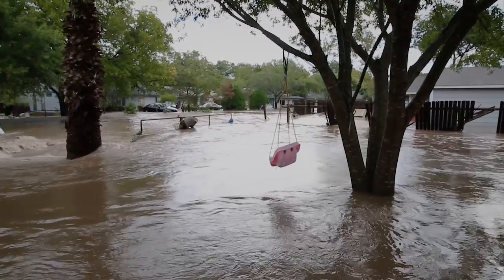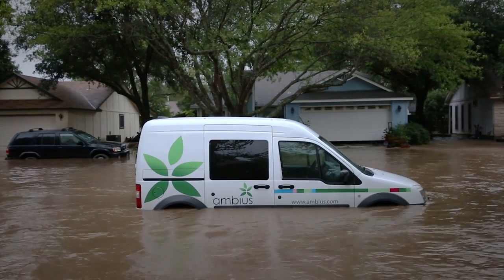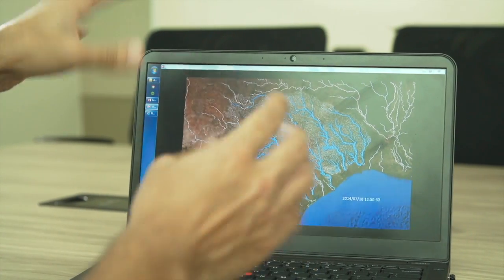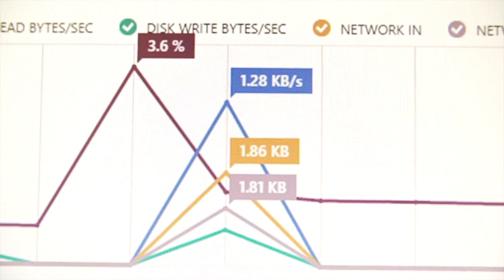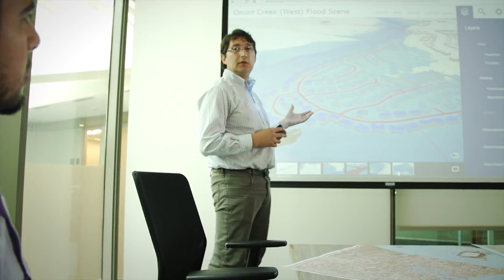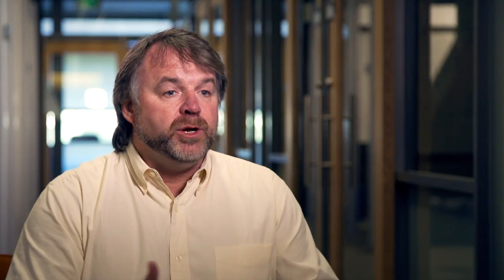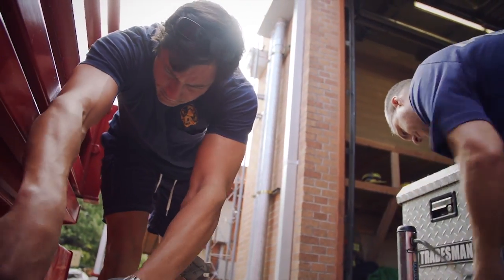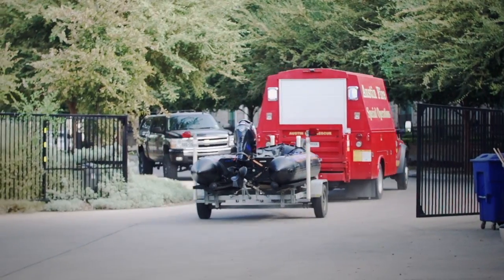Centralizing national flood data in the cloud can help reduce loss of life and property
Researchers from the University of Texas partnered with other researchers, federal agencies, and first responders to create the National Flood Interoperability Experiment (NFIE). They used Microsoft Azure to build a new national flood data-modeling and mapping system with the potential to provide life- and cost-saving information to the public. The goals of the NFIE include standardizing data, demonstrating a scalable solution, and helping to close the gap between national flood forecasting and local emergency response.